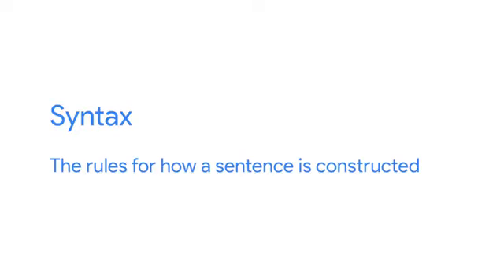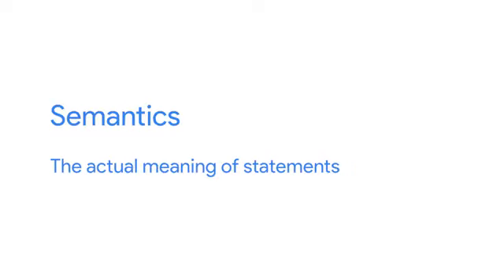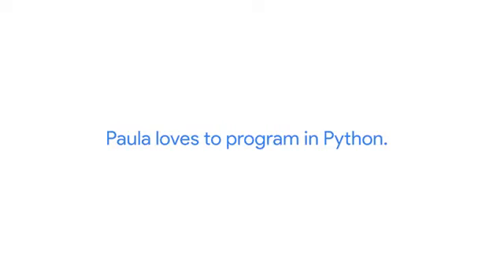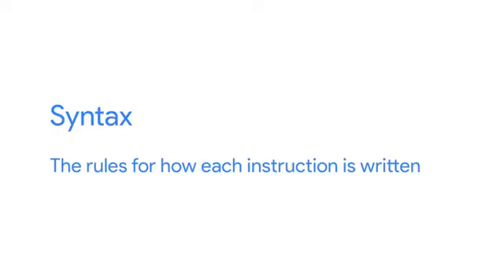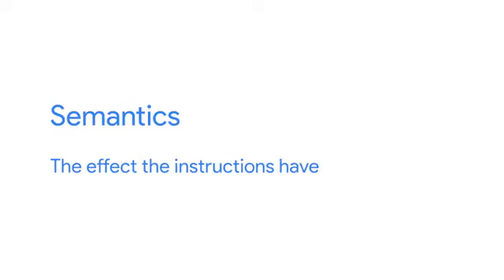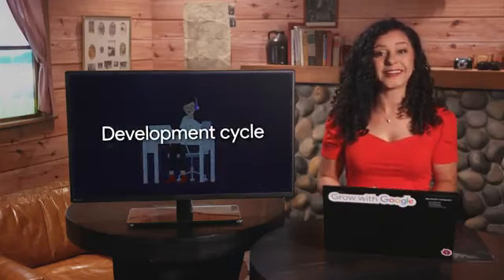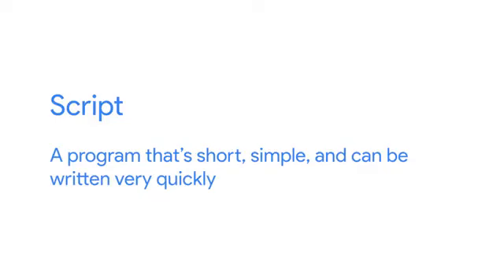03-What is programming? | python crash course by google | python for beginners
python crash course by google | python for beginners | introduction to python